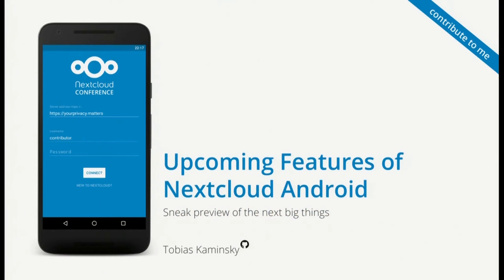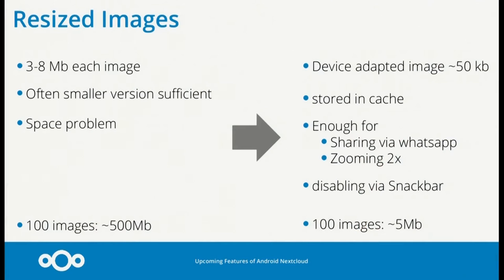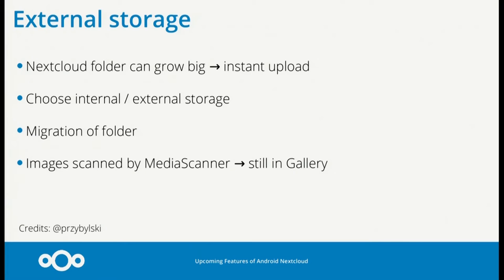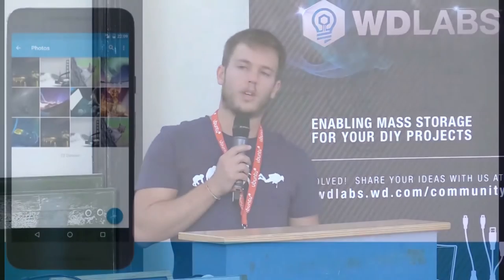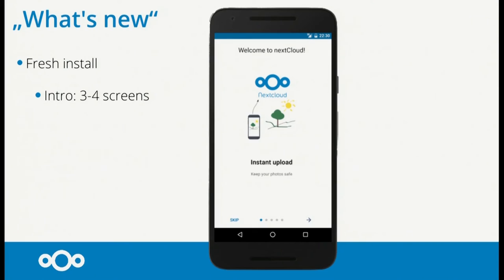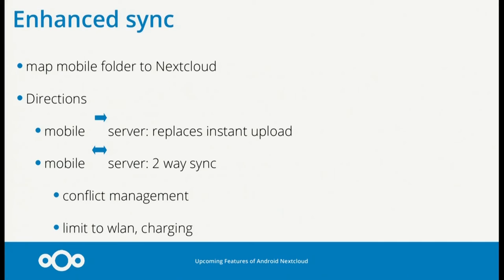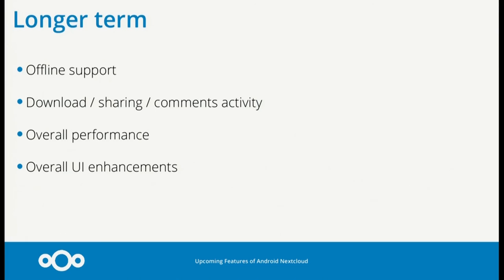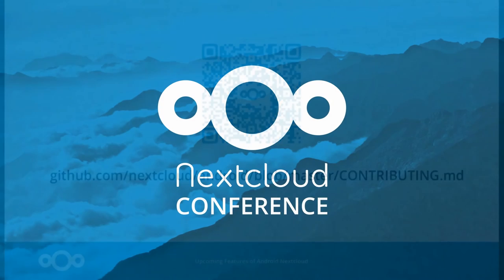Upcoming features of Nextcloud Android app - by Tobias Kaminsky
- current state
- upcoming major features short term
- middle and long term development overview